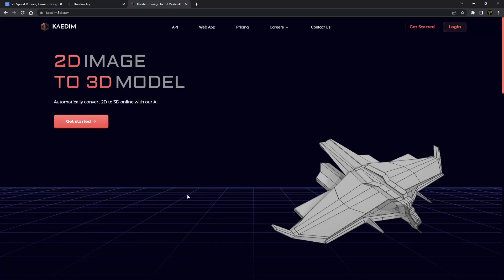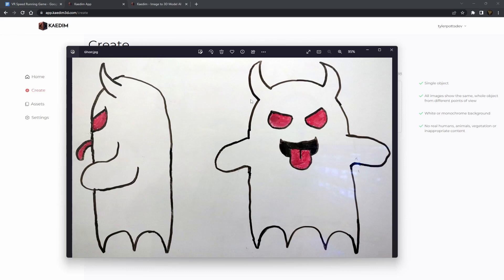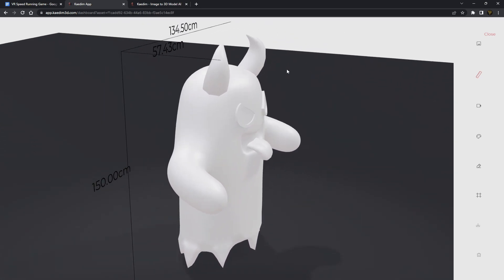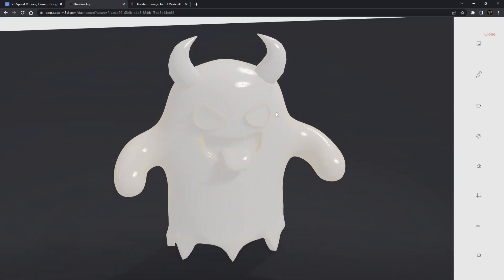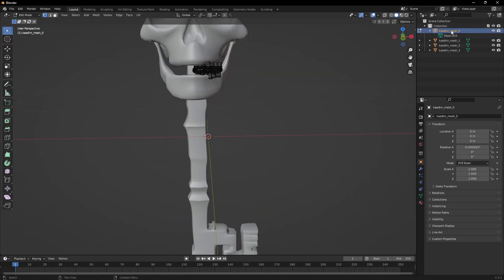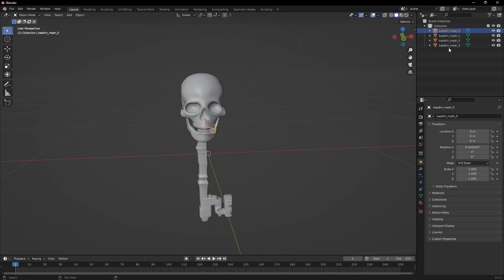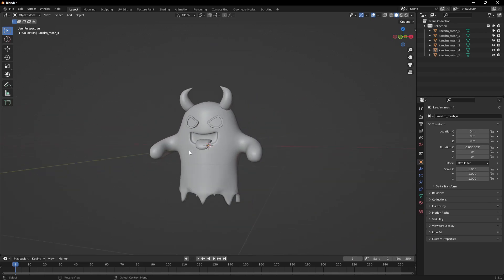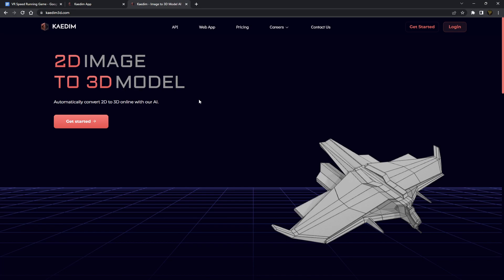Is this the FUTURE for Indie Devs? Convert 2D Images to 3D Models with AI in Minutes!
Wow, that is what I kept saying when using this AI-Powered tool! Kaedim has created a tool for us Indie Developers to create 3D models for our games! Game Development has always been a mix of skills but with AI, you don't need as many skills to build your DREAM GAMES!